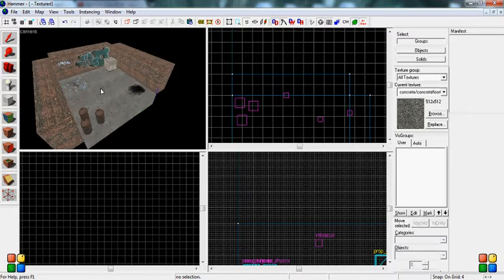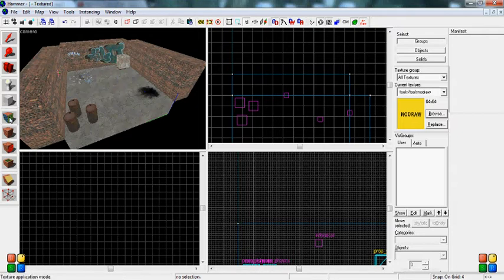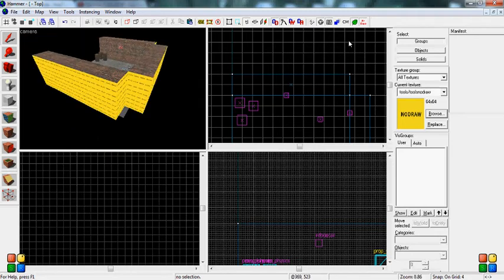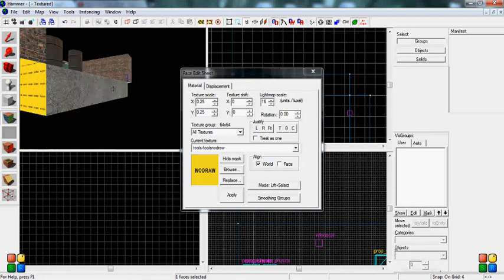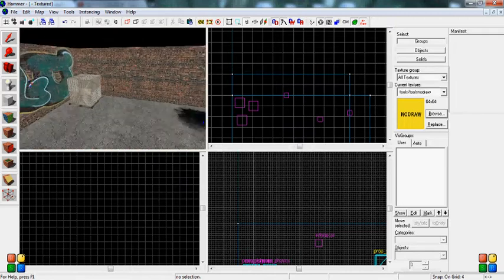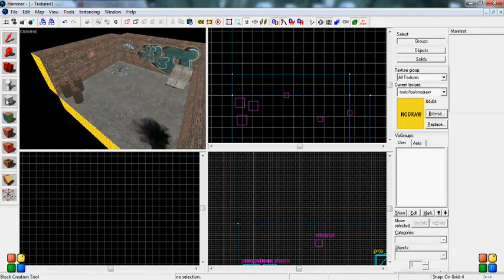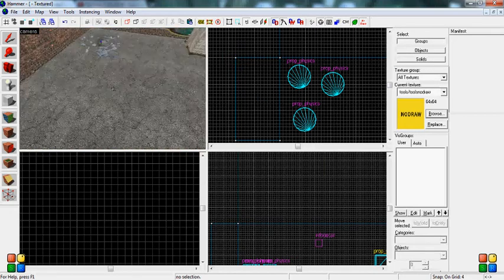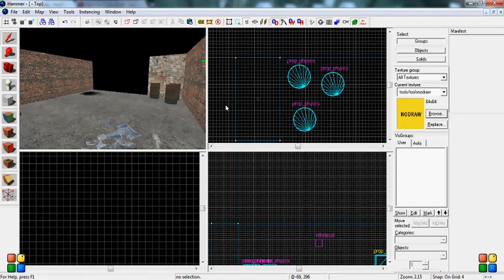Hammer Tutorial #11 - Nodraw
A brief tutorial on the nodraw texture.